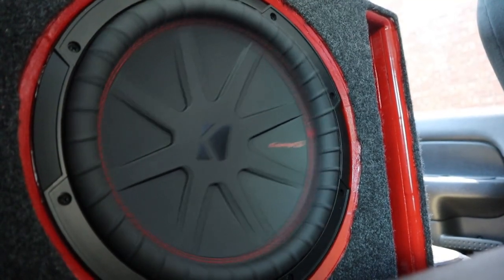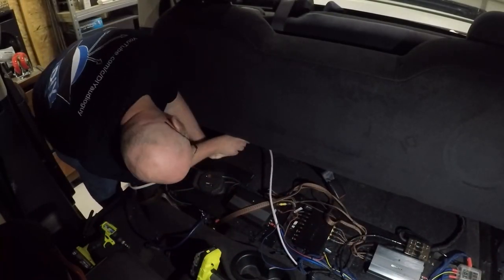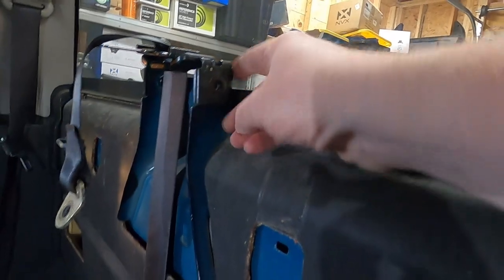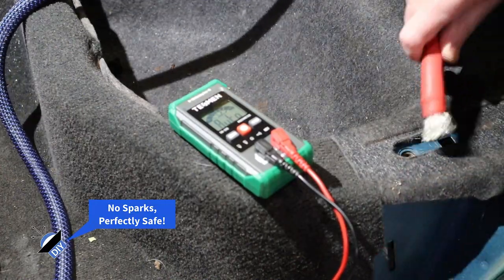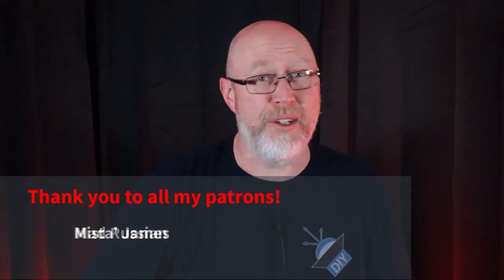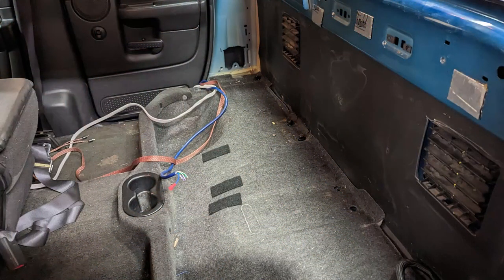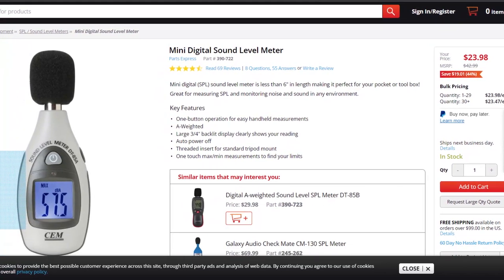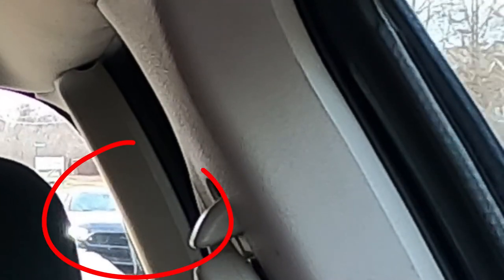Bass Truck: Rear Seat Delete!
Old Gear:
4 Channel Amps

Pirate Pants

Chapters:
0:00 Introduction